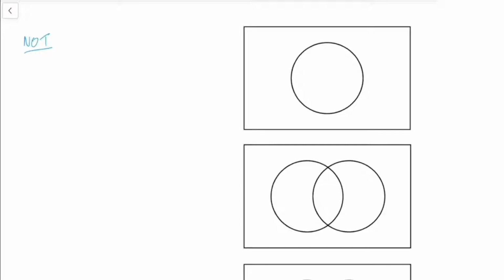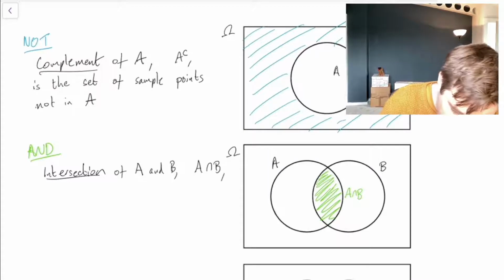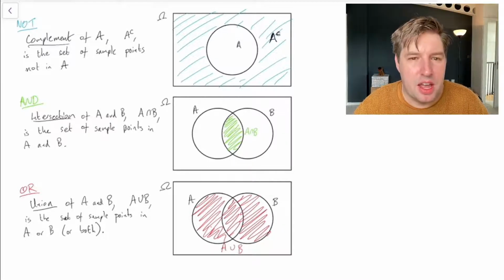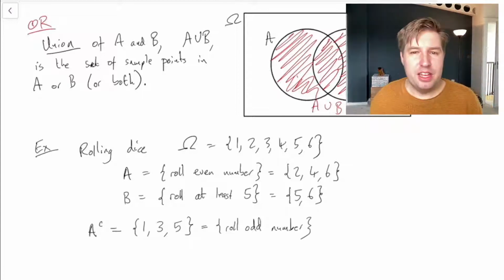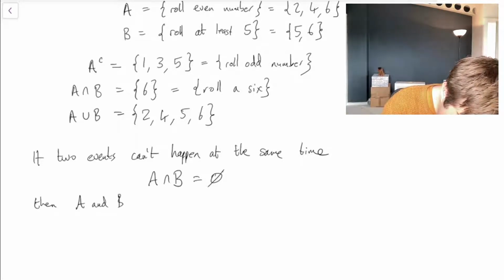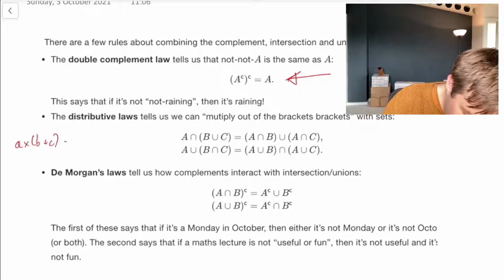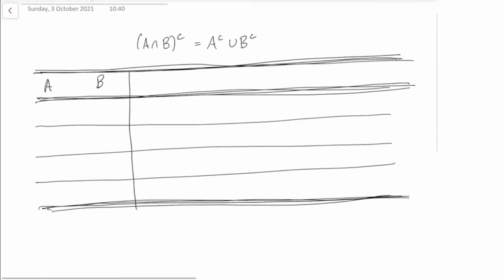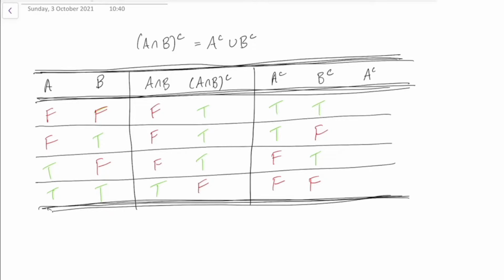MATH1710 – 2.3: Basic set theory